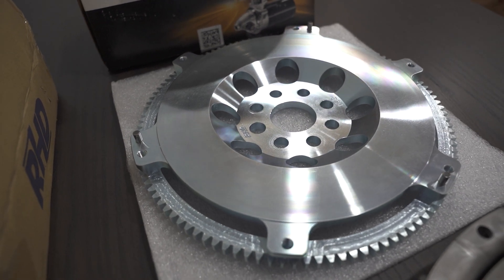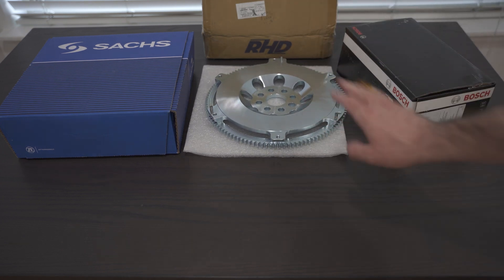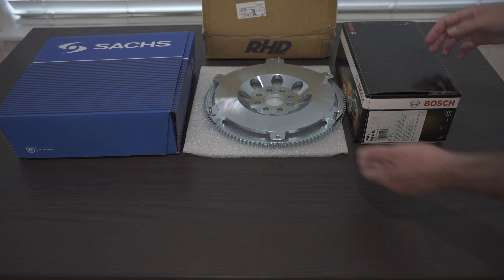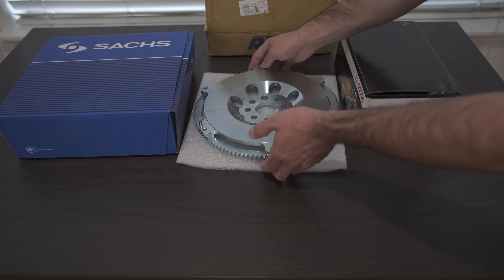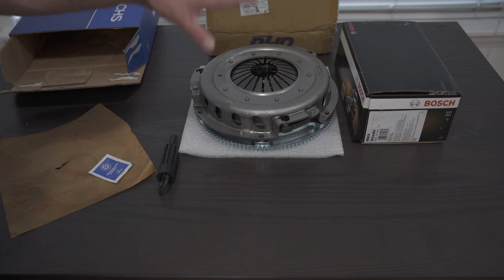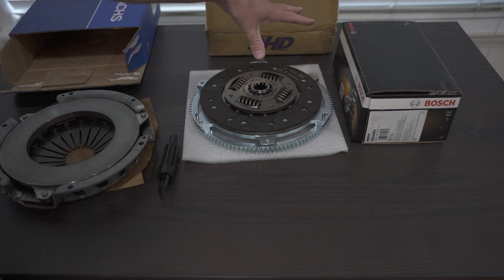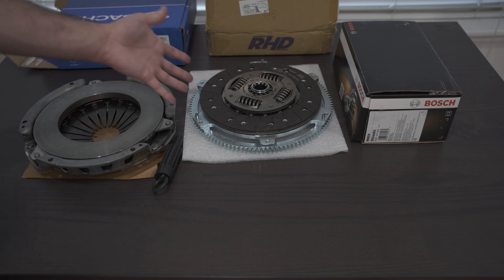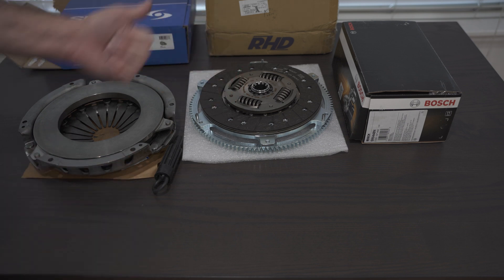Best BMW E30 Clutch and Flywheel | How to Turbo an BMW E30 Series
Similar Clutch kit for 6 puck

Sachs "765" Pressure Plate
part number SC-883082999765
Sachs Performance Clutch Cover/Pressure Plate; 240mm; SPORT 13.85 Lb.

My list of parts

Camera Setup
Camera mic
USB audio